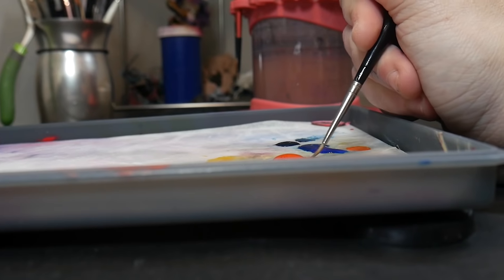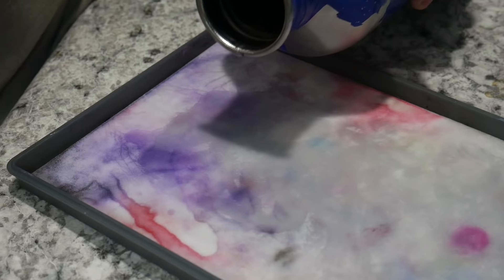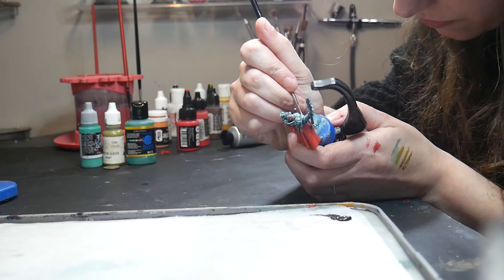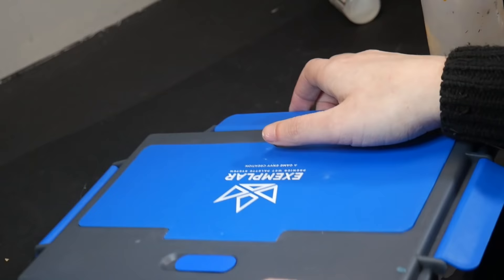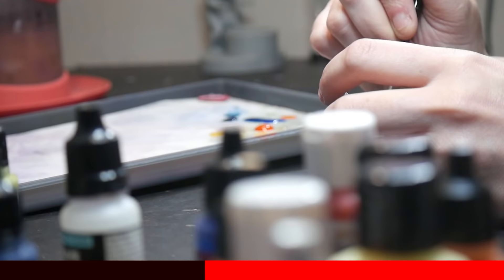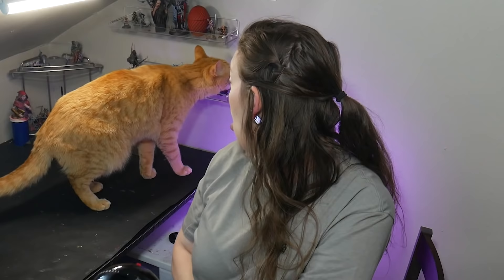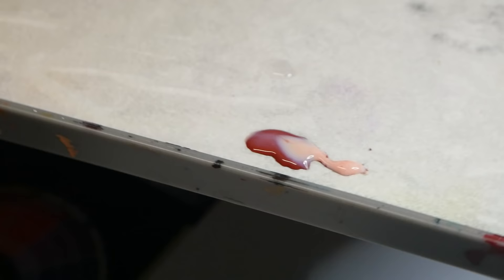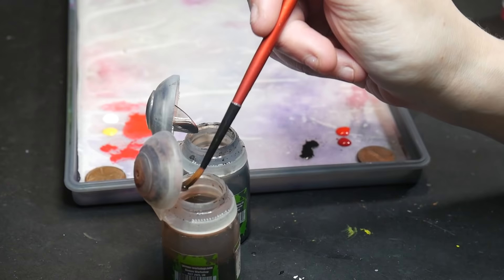Ultimate Wet Palette Tutorial: Beginner Tips & Tricks To Keep Your Paint Working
Check out Game Envy's Exemplar Wet Palette and late pledge on kick starter today!

This week is a wet palette tutorial! Whether you need a beginner wet palette tutorial or an advanced one, you'll find everything you need to keep your paint working for longer. How to stop your paint from drying, fixes for puddling/pooling paint, how to set up a wet palette, and more! A wet palette is a great tool for miniature painting; when watching your next miniature painting tutorial, work like the pros and use the proper tools.

00:00 Intro
00:15 Why use a wet palette?
00:50 How to set up a wet palette
2:37 Paint is drying
3:09 Paint is liquefying
6:41 My palette is gross?
7:02 Why does my paint separate?
7:31 Do you still thin your paints?
7:37 What are these chunks?
8:00 What paints can I use?
9:11 Cute cat stuff